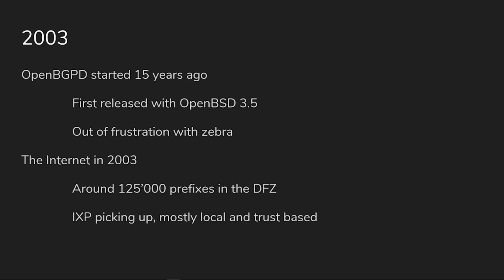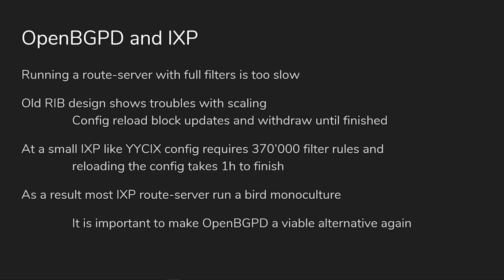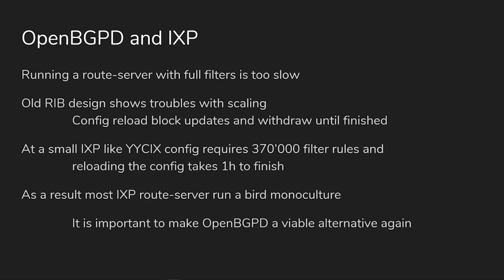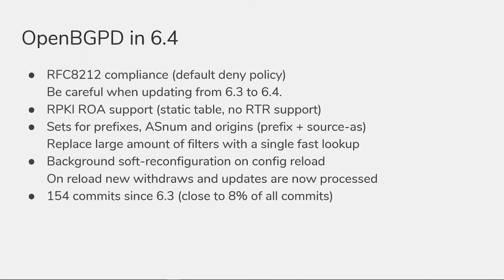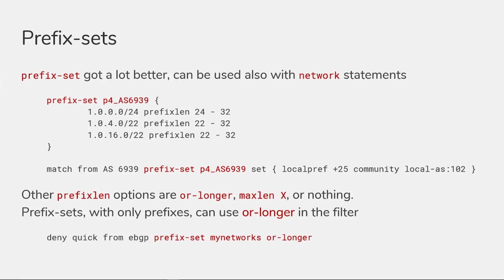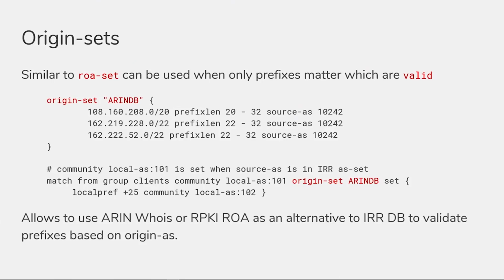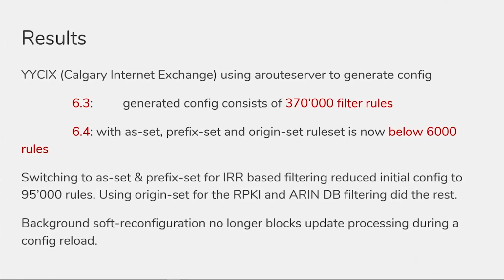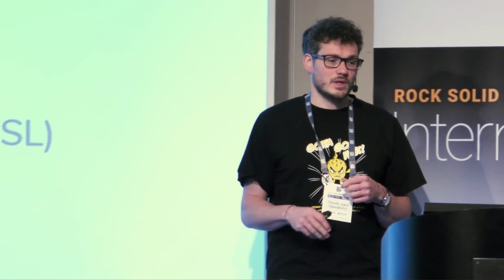OpenBGPD, gotta go fast! - Claudio Jeker